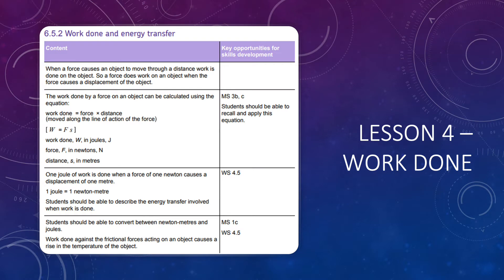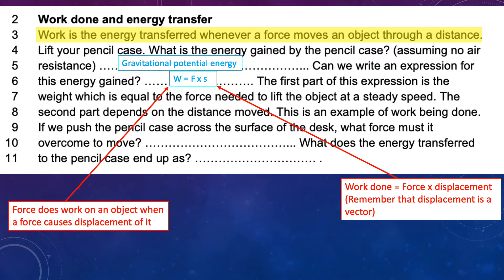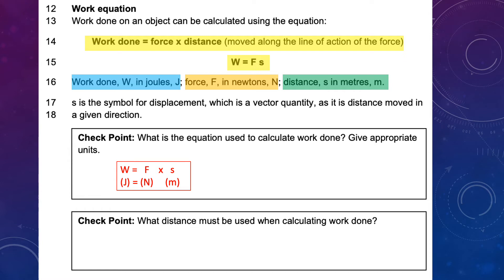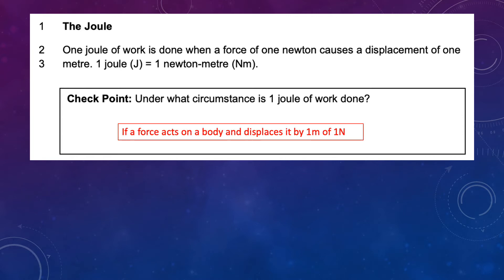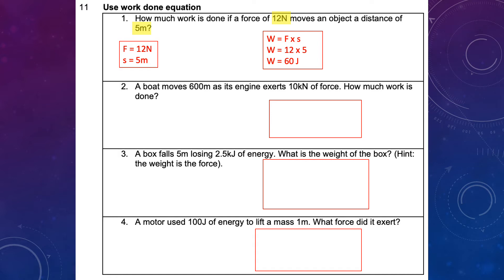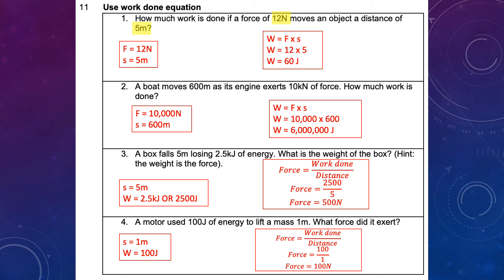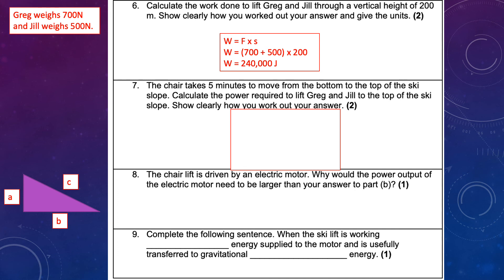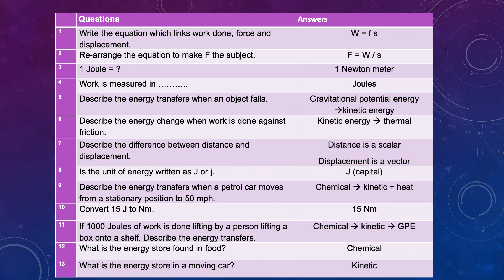Forces - L4 Work Done